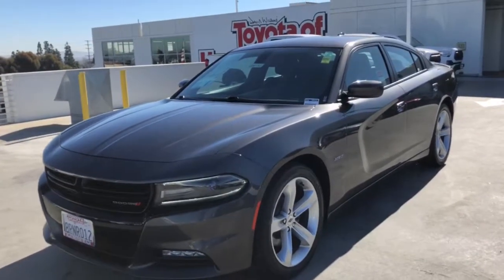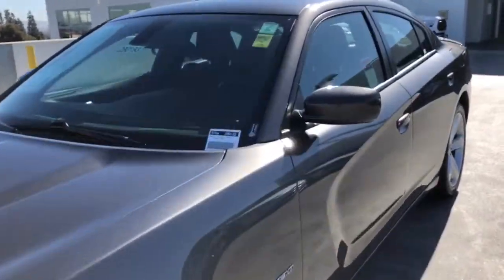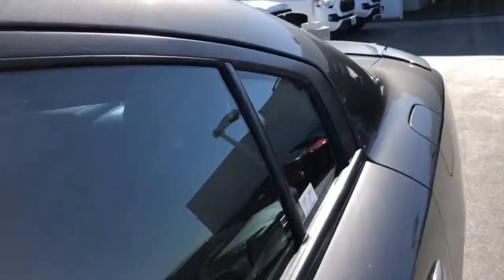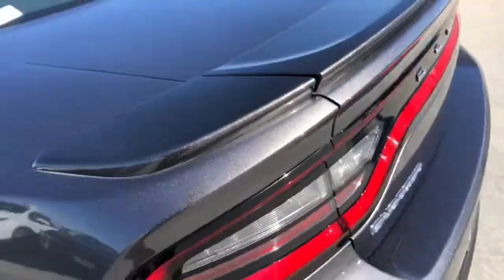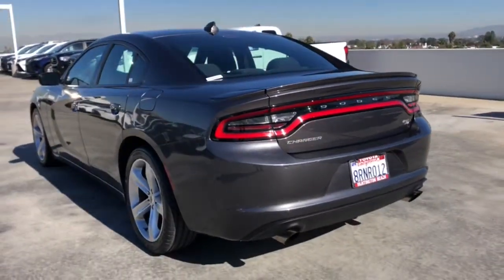2017 Dodge Charger Westminster, Costa Mesa, Garden Grove, Long Beach, Huntington Beach, CA 00290193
Granite Pearlcoat Used 2017 Dodge Charger available in Huntington Beach, California at Toyota of Huntington Beach. Servicing the Costa Mesa, Garden Grove, Long Beach, Huntington Beach, CA area.

VERY CLEAN WITH LOW MILES. 5.7 LITER HEMI V8 WITH AWSOME POWER AND PERFORMANCE. A BLAST TO DRIVE!! LOADED R/T PACKAGE. SAVE THOUSANDS BUYING PRE OWNED VS NEW. Looks and runs great. Good tires and brakes. Engine and transmission run smooth. Damage free. Immaculate inside and out. FREE CARFAX! We have great interest rate and financing for ALL credit situations.Recent Arrival!Awards:* 2017 KBB.com 10 Most Comfortable Cars Under $30,000WHY BUY at the BEACH? Our customers are our most valuable asset. If you are already a customer, welcome back. If you are new to Toyota of Huntington Beach, we would like to convince you to join the ranks of satisfied Toyota of Huntington Beach customers. Financing for all situations. Great rates available. GREAT rates for good credit. Financing for ALL credit situations. BK ok. Low score OK. (See dealer for details.) Se Hablamos Espanol. Marticular OK.